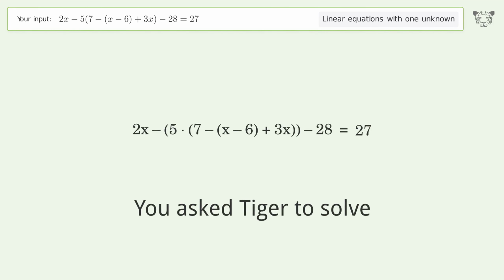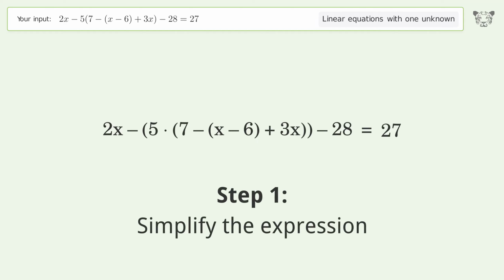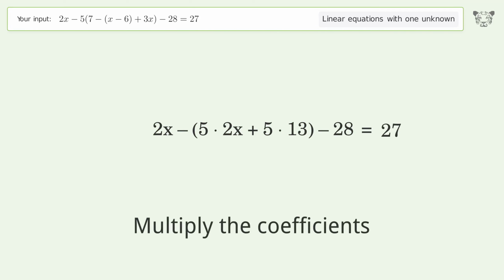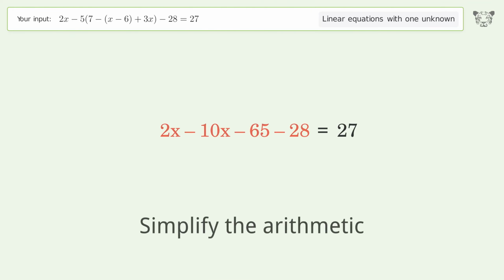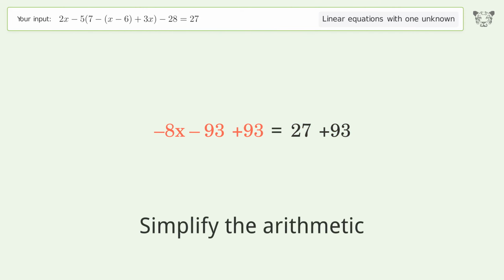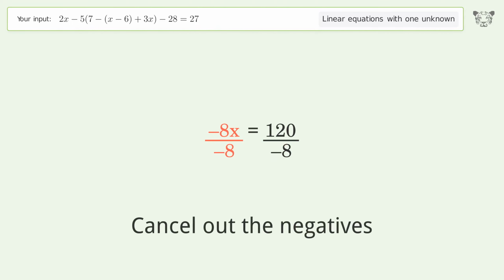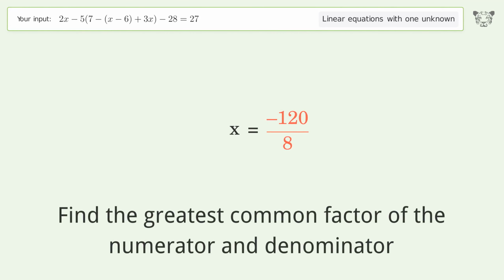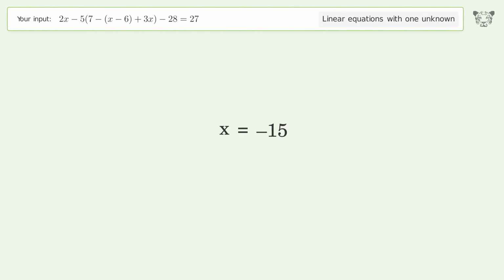Linear equation with one unknown: Solve 2x-5(7-(x-6)+3x)-28=27 step-by-step solution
Solving 2x-5(7-(x-6)+3x)-28=27 using the linear equation with one unknown solver

for a step-by-step and more tips and tricks for dealing with linear equations with one unknown.